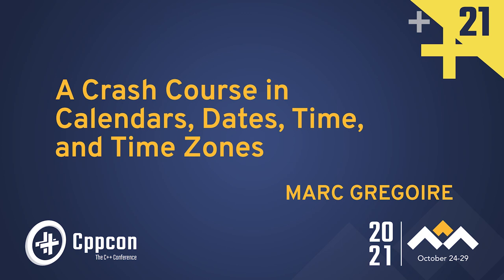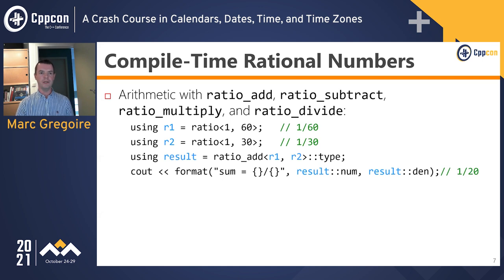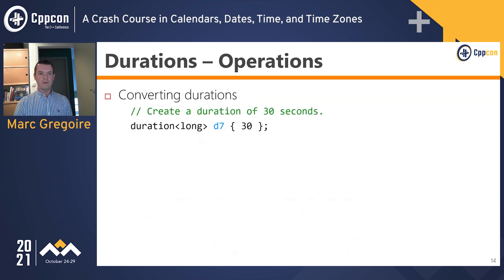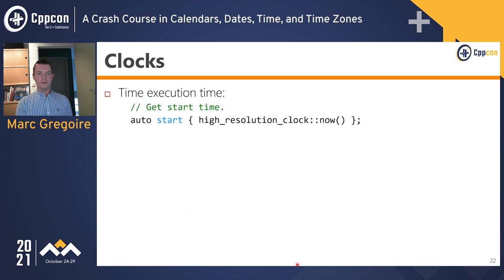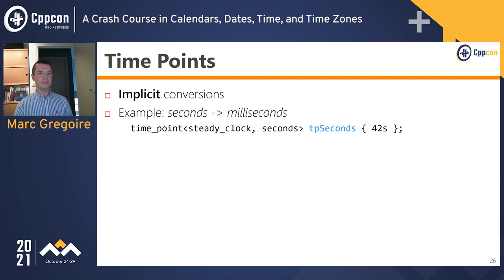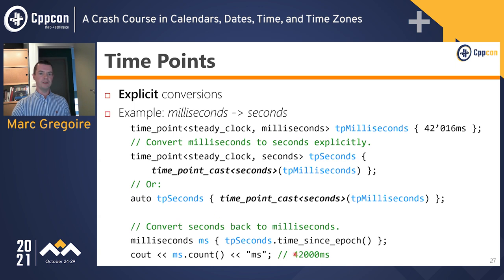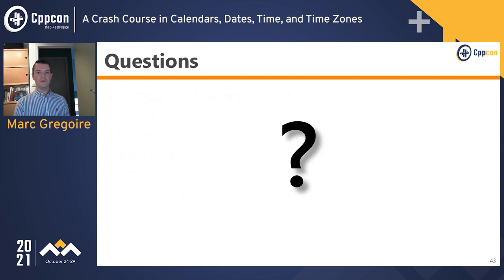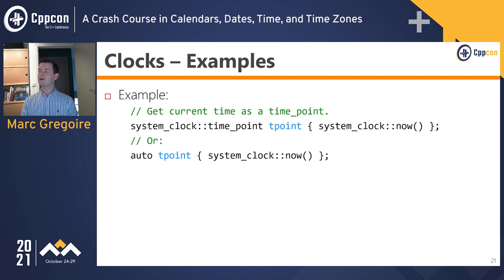A Crash Course in Calendars, Dates, Time, and Time Zones - Marc Gregoire - CppCon 2021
Before C++11, the C++ Standard Library did not have much support for working with time. C++11 changed all that and introduced the chrono library as part of the Standard Library. With its introduction, C++ gained a standard way to work with durations, clocks, and time points. It allows you to perform arithmetic operations with durations and time points, to convert between different units of time, and more. The library also comes with a number of clocks, including a high-resolution clock which makes it easy to quickly time how long a piece of code executes, e.g. for benchmarking, all without needing any additional libraries.
C++20 has extended the chrono library and added support for calendars, dates, and time zones. It allows you to represent specific days of a year, even something like the 3rd Monday of July or the last day of February, and to perform arithmetic operations with dates. Time can now be expressed in specific time zones, and, of course, converting time between different time zones is supported as well.

Marc Gregoire

Marc Gregoireis a software architect from Belgium. He graduated from the University of Leuven, Belgium, with a degree in "Burgerlijk ingenieur in de computer wetenschappen" (equivalent to a master of science in engineering in computer science). The year after, he received an advanced master’s degree in artificial intelligence, cum laude, at the same university. After his studies, Marc started working for a software consultancy company called Ordina Belgium. As a consultant, he worked for Siemens and Nokia Siemens Networks on critical 2G and 3G software running on Solaris for telecom operators. This required working in international teams stretching from South America and the United States to Europe, the Middle East, Africa, and Asia. Now, Marc is a software architect at Nikon Metrology a division of Nikon and a leading provider of precision optical instruments, X-ray machines, and metrology solutions for X-ray, CT, and 3-D geometric inspection.

His main expertise is C/C++, specifically Microsoft VC++ and the MFC framework. He has experience in developing C++ programs running 24/7 on Windows and Linux platforms: for example, KNX/EIB home automation software. In addition to C/C++, Marc also likes C#.

Since April 2007, he has received the annual Microsoft MVP (Most Valuable Professional) award for his Visual C++ expertise.

Marc is the founder of the Belgian C++ Users Group author of “Professional C++” 2nd, 3rd, 4th, and 5th Editions (Wiley/Wrox), co-author of “C++ Standard Library Quick Reference” 1st and 2nd editions (Apress), a technical editor for numerous books for several publishers, and a regular speaker at the CppCon C++ conference. and is passionate about traveling and gastronomic restaurants.